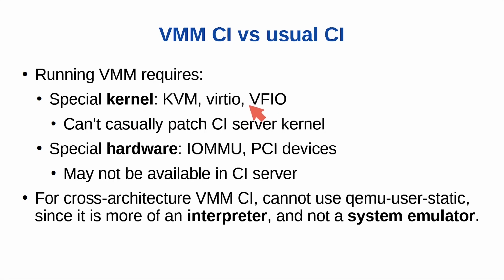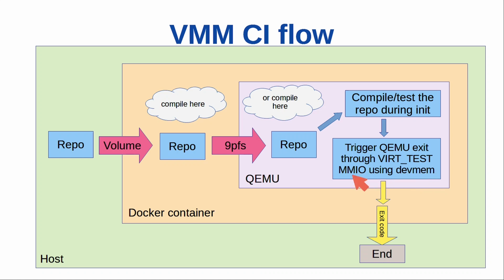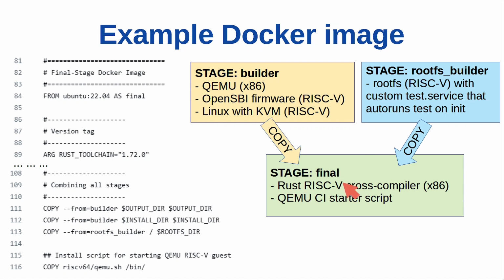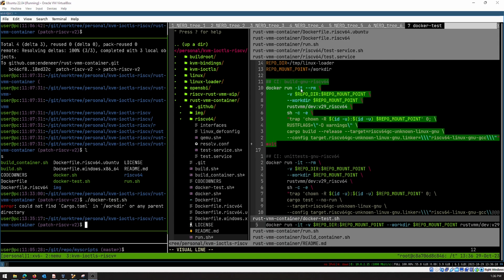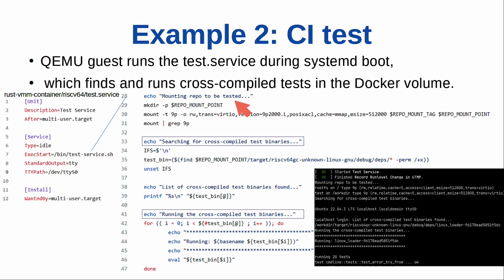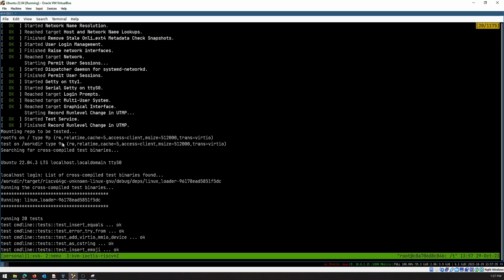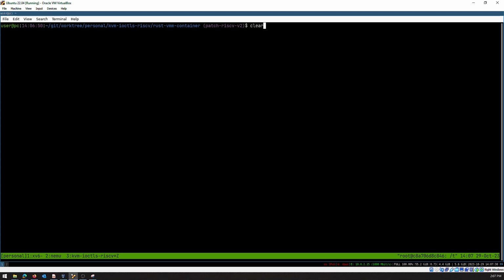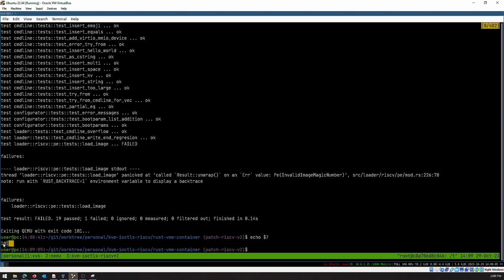VMM Docker CI using QEMU with custom Linux kernel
Running VMM CI may require KVM support or hardware like IOMMU which are not available on CI server. Luckily we have QEMU to emulate those! Let's see how it's done by looking at the example taken from my rust-vmm pull request.

00:11 VMM CI vs usual CI
00:57 VMM CI flow
02:11 Dockerfile example
03:56 Demo 1 (CI build)
05:18 Demo 2 (CI test)
07:10 Demo 2.1 (CI test with pass result)
09:02 Demo 2.2 (CI test with fail result)
11:06 Ending